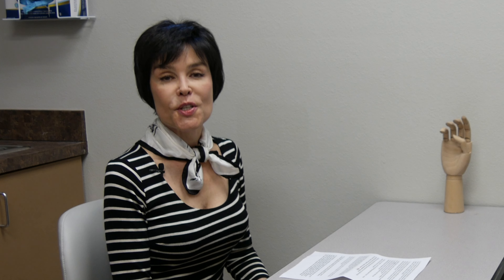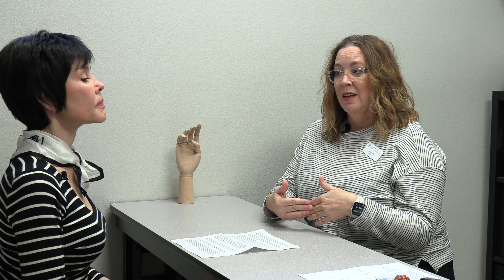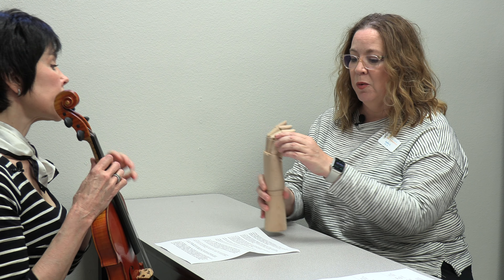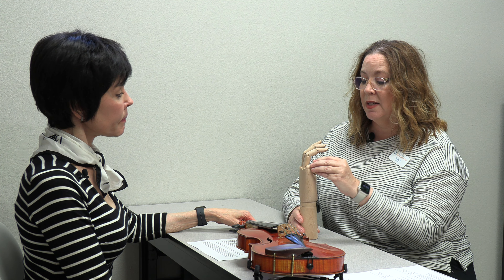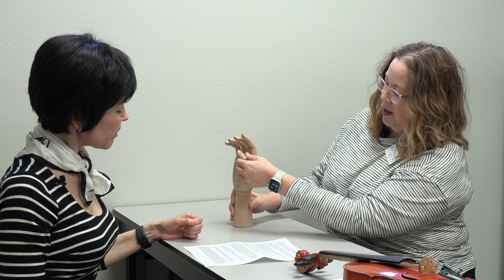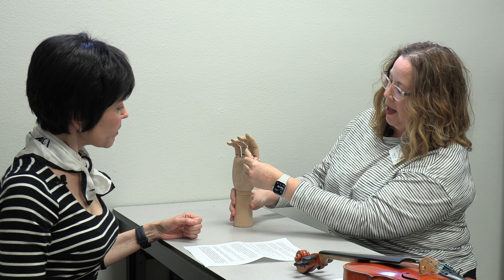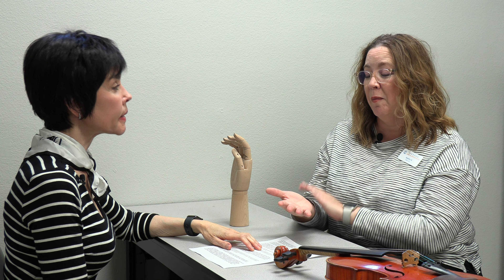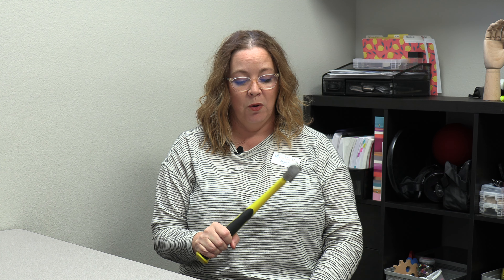Violinist's Health - Interview with a Hand Doctor (Part I)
Professor of violin Julia Bushkova interviews Andra Sterzik, OTR, CHT, about common problems and ailments of violinists' hands.
1. Double-jointedness
2. Buckling pinky
3. Left-hand thumb position
4. Left forearm rotation VS wrist rotation
5. Exercising for proper forearm rotation